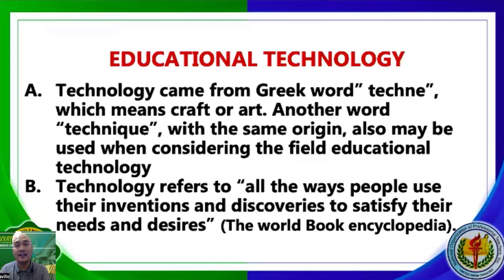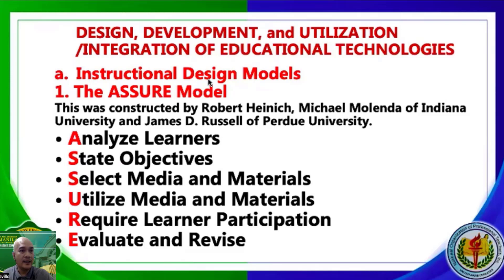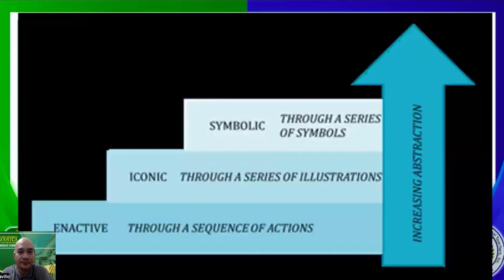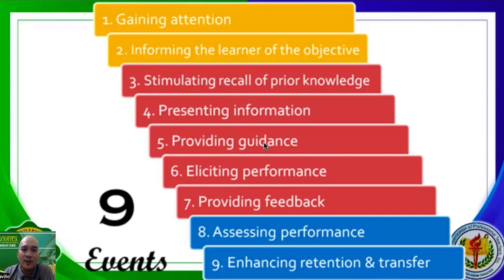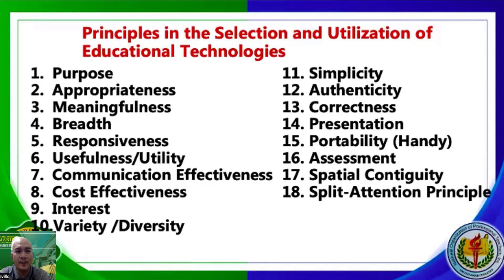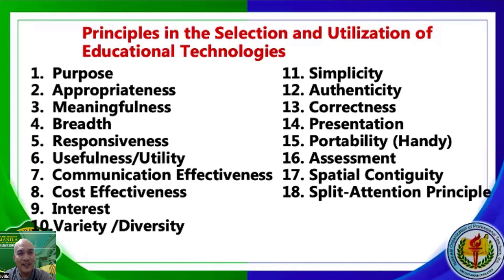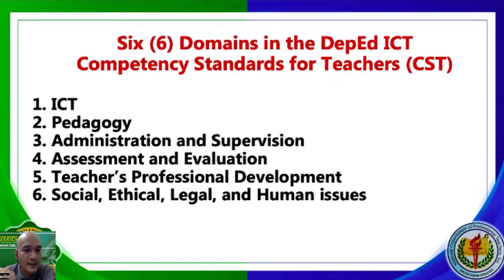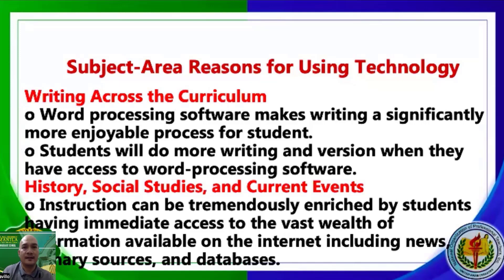Educational Technology Part 1| Recalling Concepts | Professional Education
1. This YouTube channel does not claim ownership to any reference materials compiled, used and uploaded.  The lecture notes and questionnaires researched from various resources and TEST BANK foundations are not  in any way or any form influenced by PRC. The intent of the video is to support future licensed professionals who choose to review online, in their journey towards their respective board examinations.

3. All footage, music & images used belong to their respective companies.